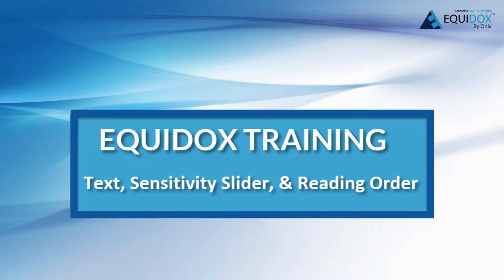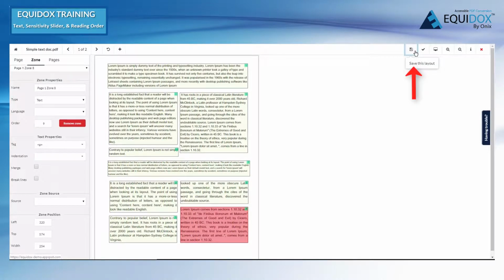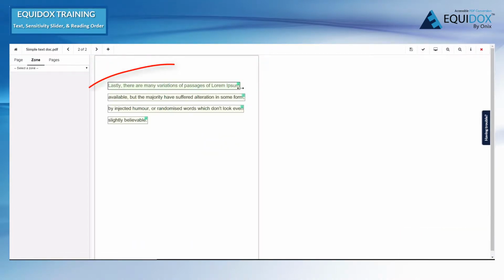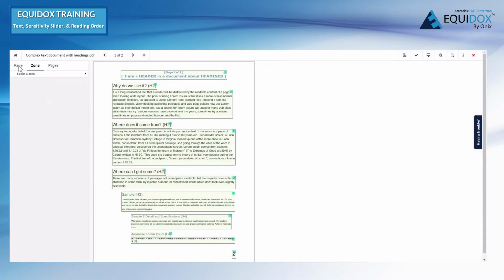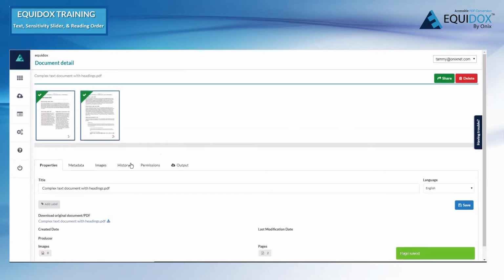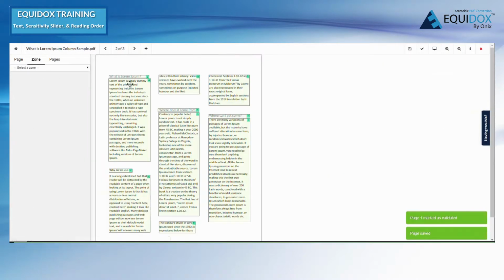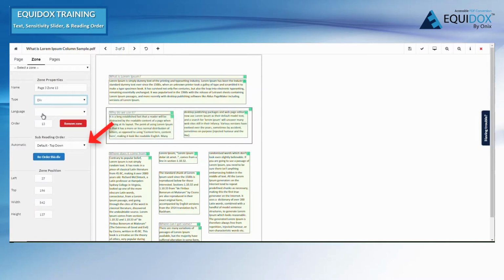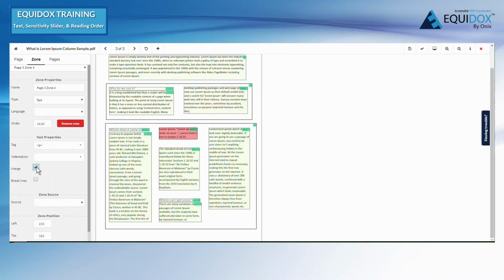EQ Training - Text Sensitivity Slider and Reading Order AD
Audio-described Equidox PDF Remediation Software training video.